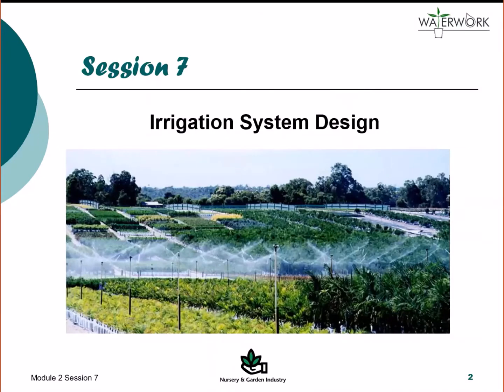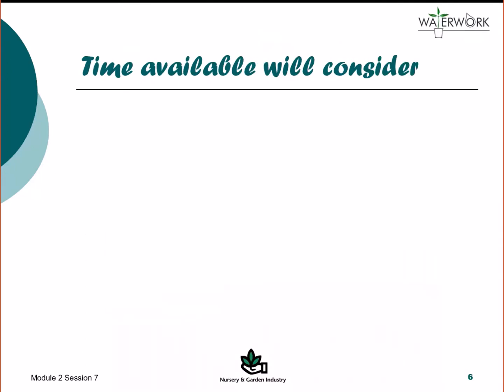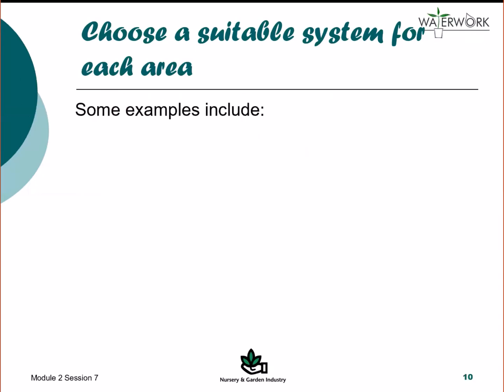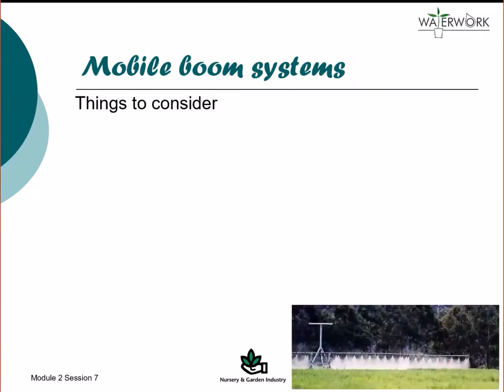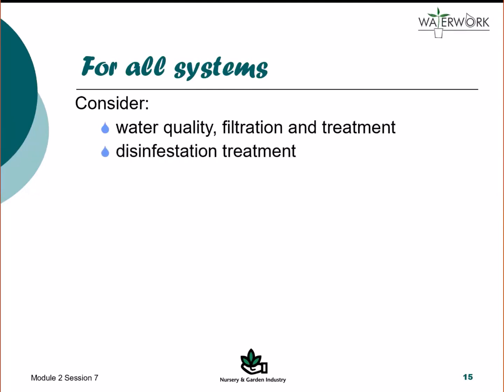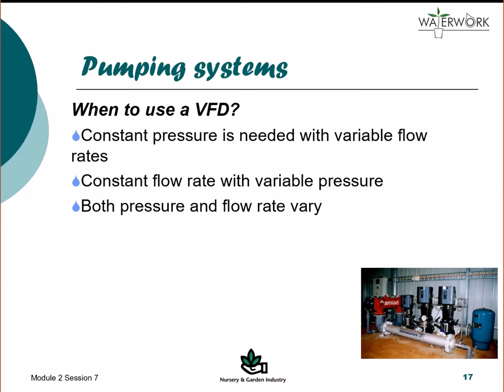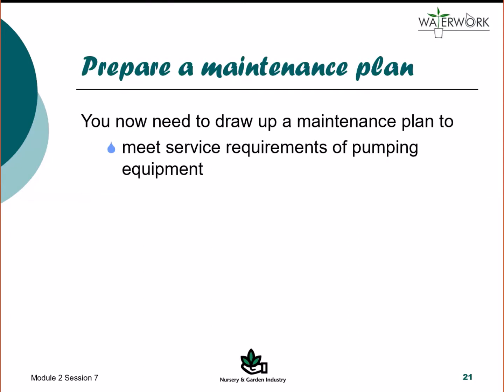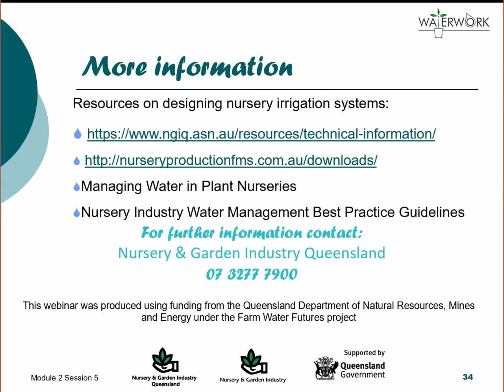Waterwork Nursery Irrigation System Design Webinar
Efficient irrigation systems deliver real economic benefits to a nursery.  The aim of any design is to apply enough water evenly to meet all plant needs in the time available. This webinar details the requirements for designing a nursery irrigation system to provide even water application, save money in capital and running costs, save water, and meet the management constraints necessary to run the nursery.